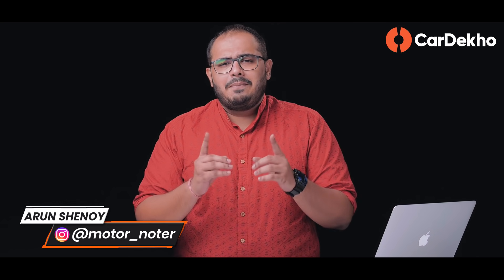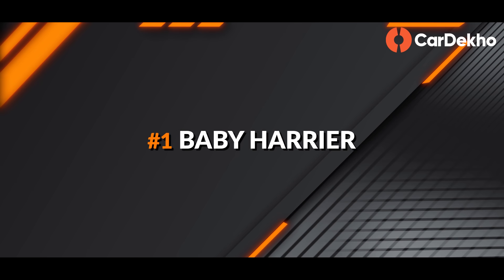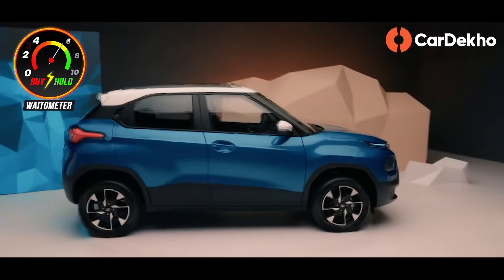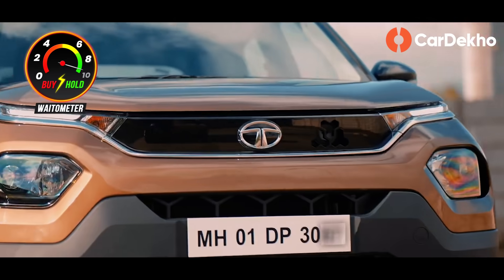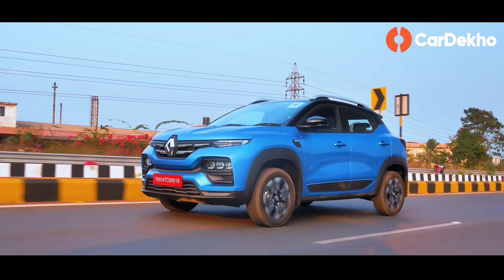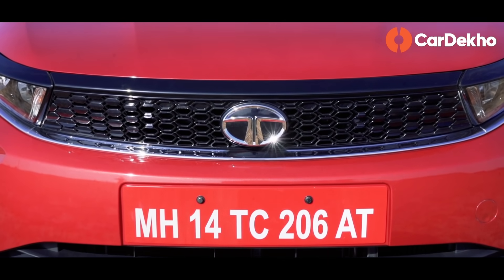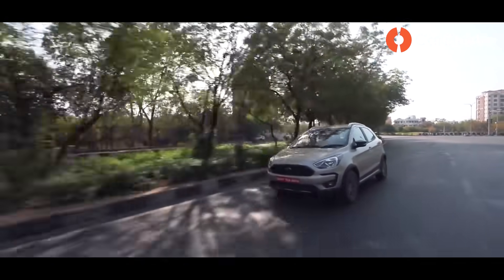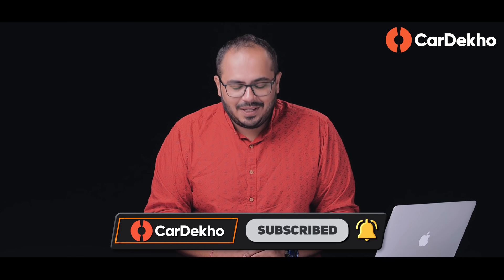Tata Punch vs Magnite, Kiger, Ignis, KUV100 and More! | WAIT करो, समझदार बनो!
In this video, we discuss the positives and negatives of the Tata Punch and tell you if it’s worth waiting for. The Tata Punch scales down the compact SUV formula while offering the ease of use of a hatchback. Should you hold for the Tata Punch or buy from exisitng options?